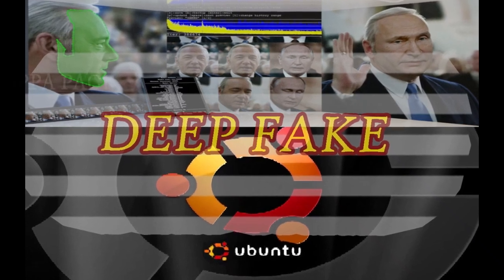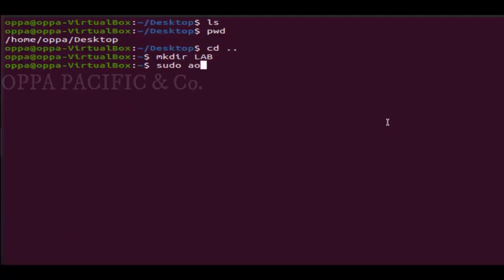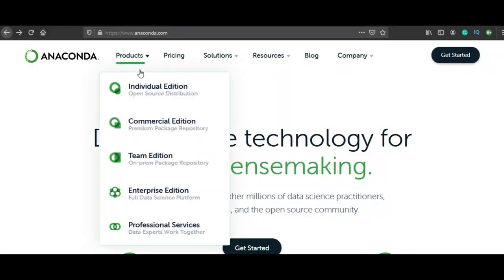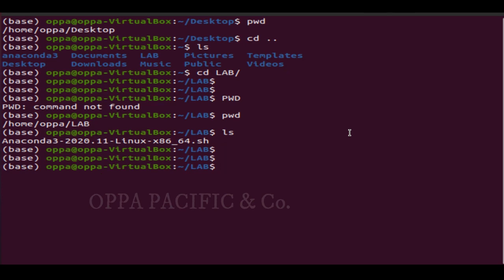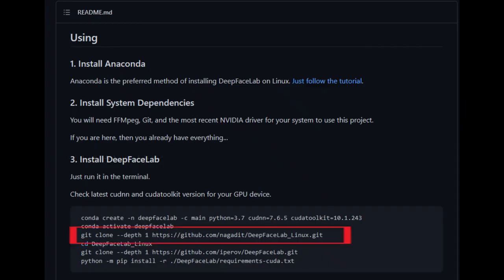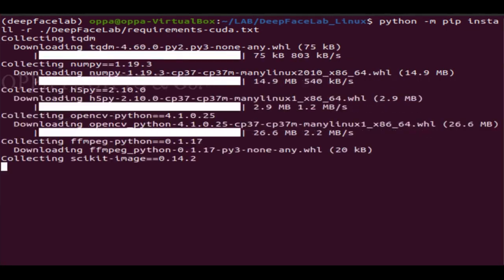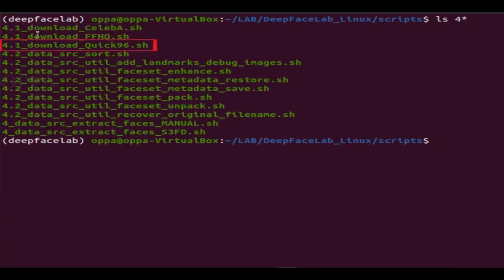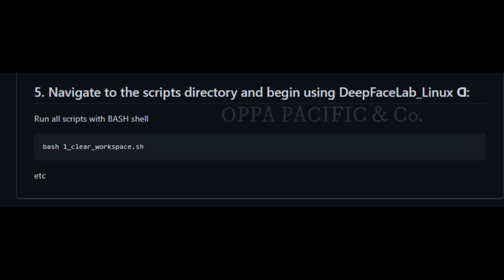Face Swapping on Ubuntu environment iperov DeepFaceLab Linux PART 1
RE-UPLOAD from my old channel - first posted on April 2021

Time line:
0:00​ -  Intro
0:28​  - creating workspace folder
0:50  - Installing FFMpeg & git packages.
2:20​ - Installing Anaconda.

Running commands:
3:45 - conda create -n deepfacelab -c main python=3.7 cudnn=7.6.5 cudatoolkit=10.1.243
4:24 -​ conda activate deepfacelab
4:48​ - git clone --depth 1
5:30 - git clone --depth 1
5:45  - python -m pip install -r ./DeepFaceLab/requirements-cuda.txt

6:25 - Download Pretrain

Spec:
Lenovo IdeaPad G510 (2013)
Processor: Intel(R) Core(TM) i7-4700MQ CPU

cheers.

- CP Breeze tech website - Uncensored from the Tech Giants